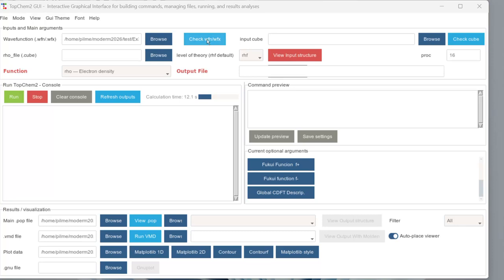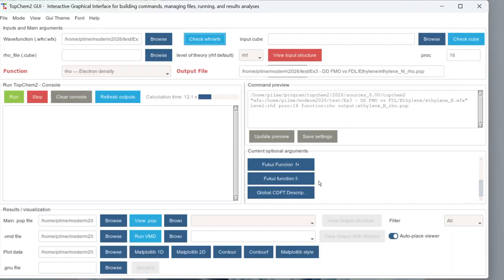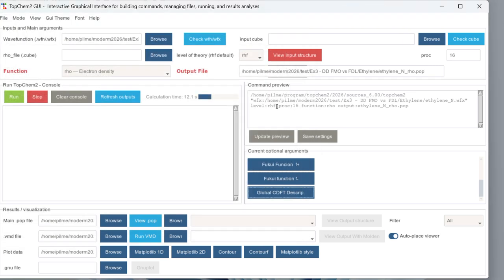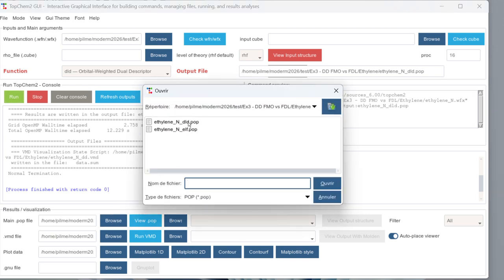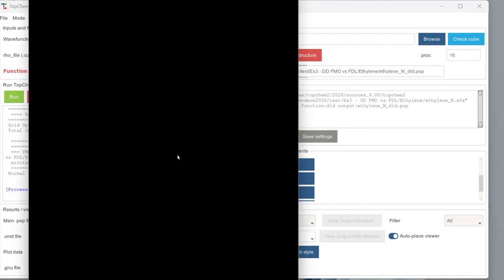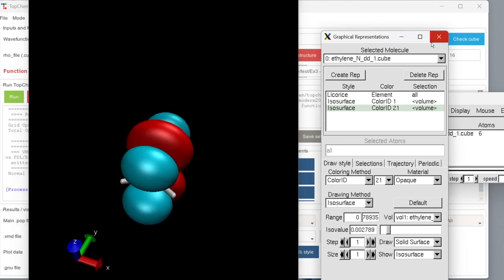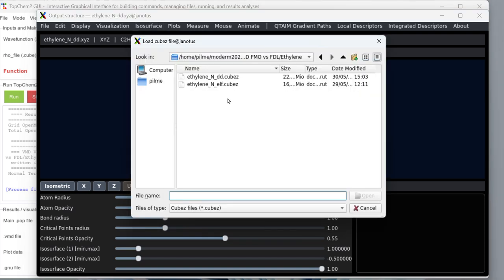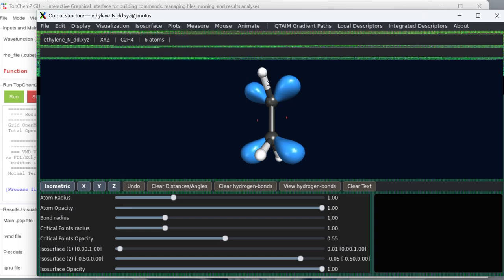How to Compute and Visualize Conceptual DFT descriptors with the TopChem2 GUI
In this tutorial, we introduce the basic steps required to run and visualize some Conceptual DFT descriptors (Global and the Dual Descriptor) using the TopChem2 graphical interface.